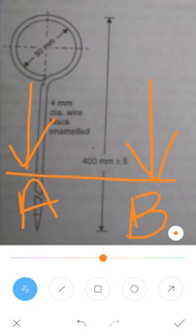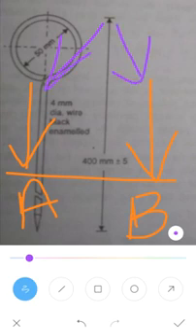Basic surveying 1.8 by Prof. Ravikiran